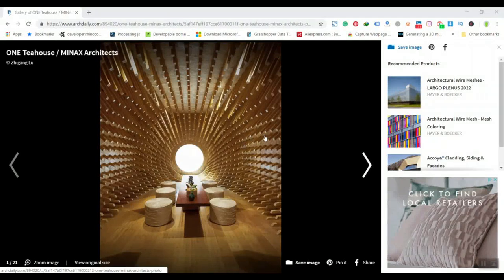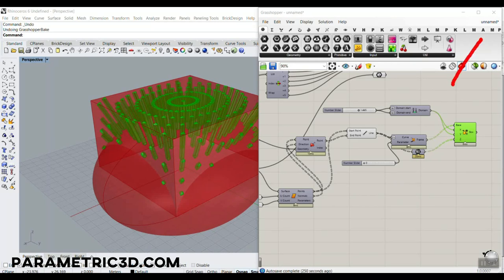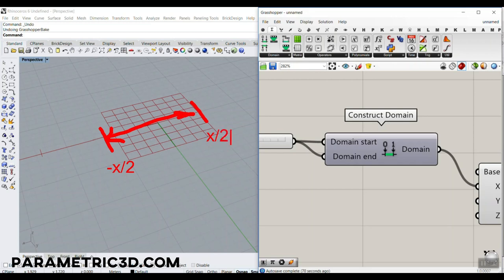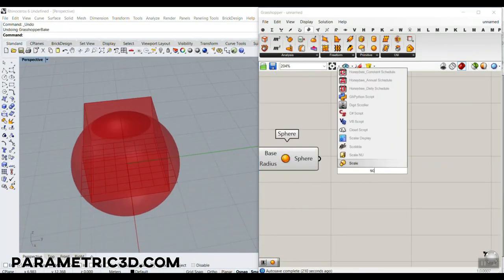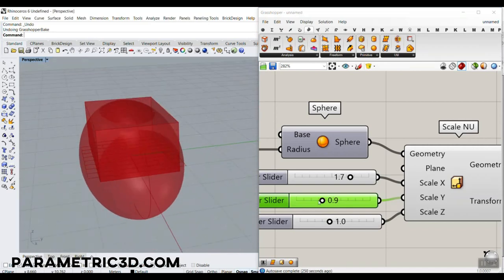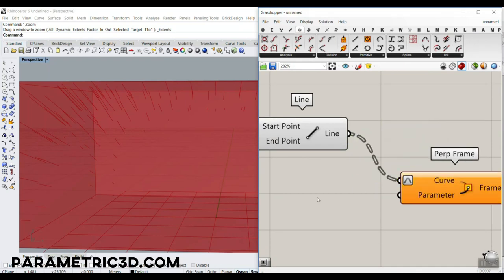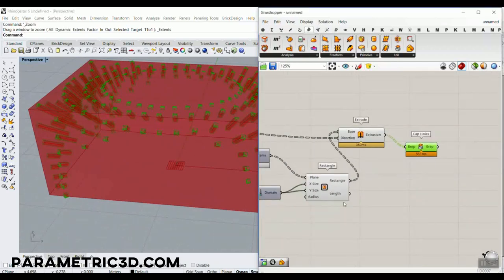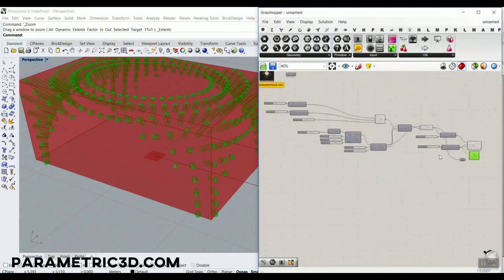Grasshopper Tutorial - Interior Design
In this Rhino Grasshopper tutorial, I will model something similar to the ONE Teahouse / MINAX Architects . First, we will define a box and a sphere. Then we will scale NU the sphere so we can control the shape. If we divide the surface of the scaled Sphere into points, Project these points on to the Box and connect them we will have a series of parametric lines which we can finally turn them into a box.